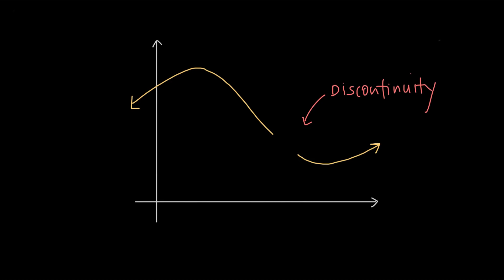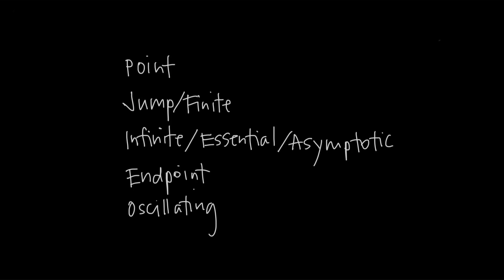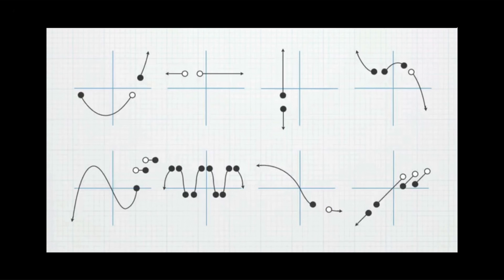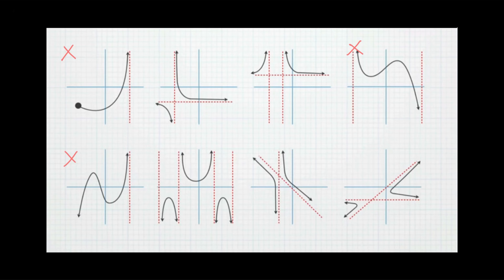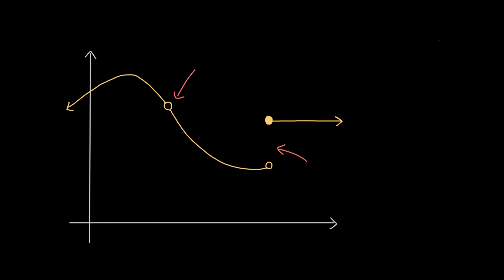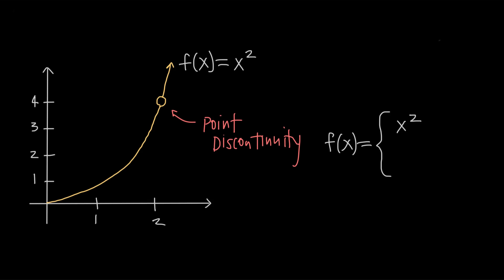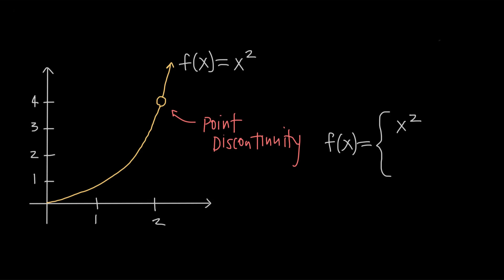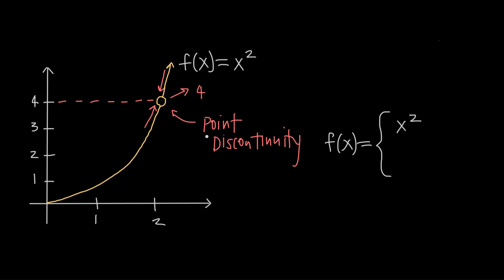Which discontinuities are removable?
In this video we talk about the different kinds of discontinuities and show which discontinuities are removable and which are nonremovable.

As it turns out, only point discontinuities are removable, which is why point discontinuities are often called removable discontinuities. Jump and infinite discontinuities are not removable, because we can’t easily patch the holes in their graphs.

But we can easily patch a point discontinuity, just by redefining the function at that point. This will “fill” the hole in the graph, removing the discontinuity and making the function continuous.